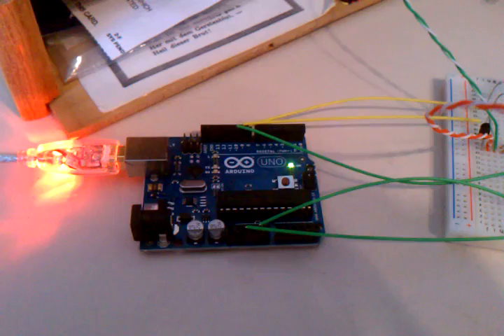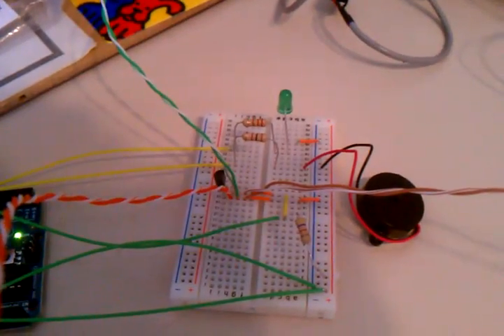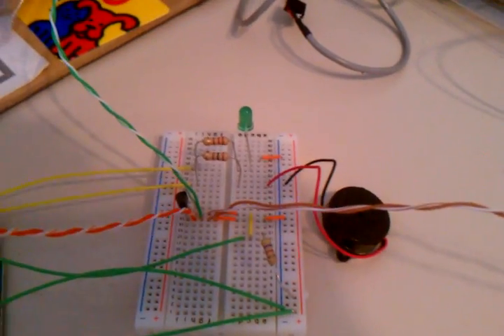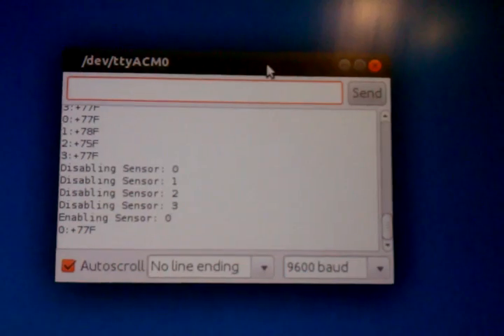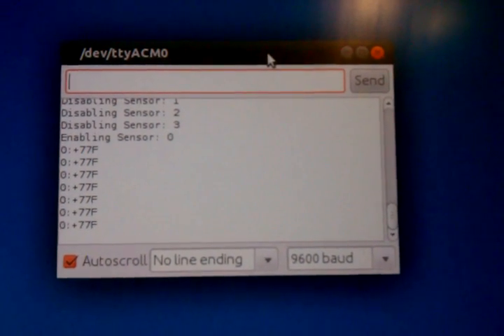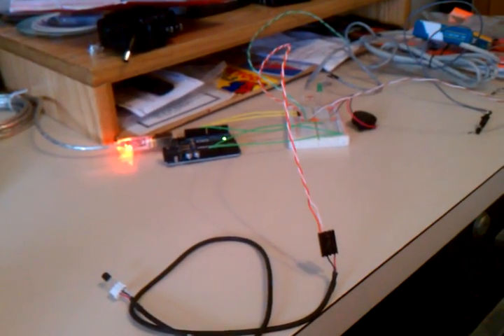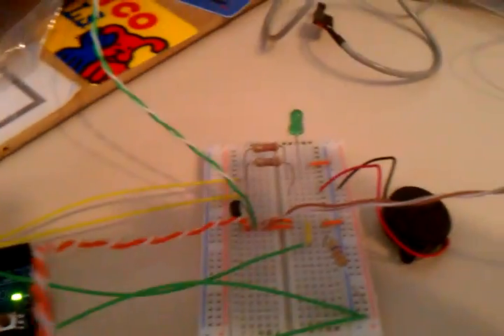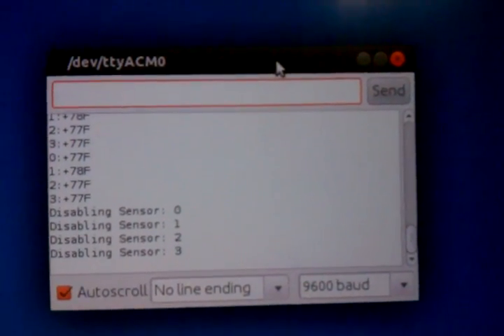Arduino brewing controller